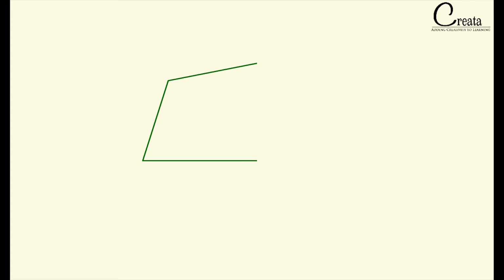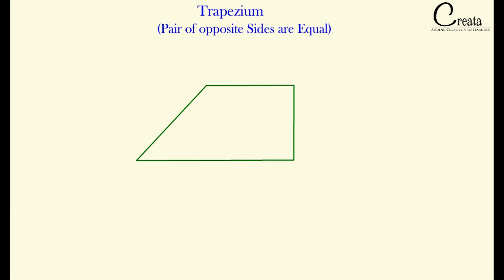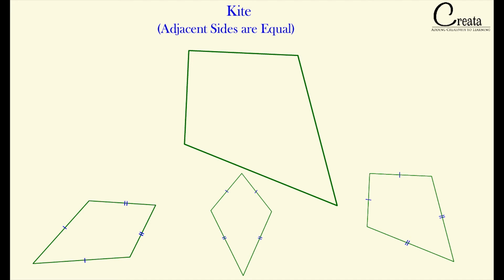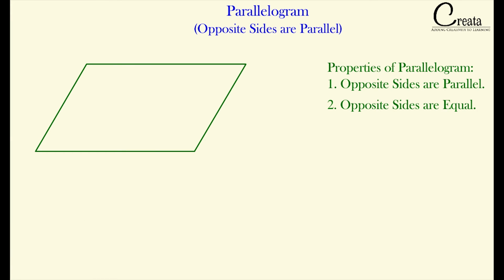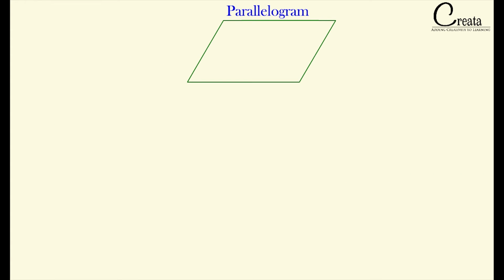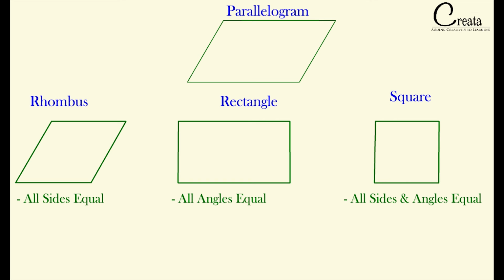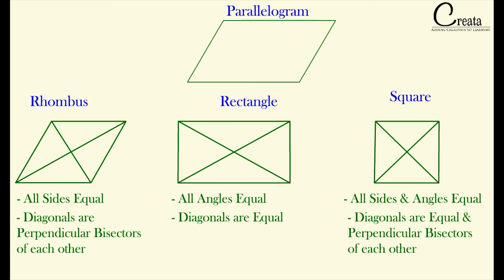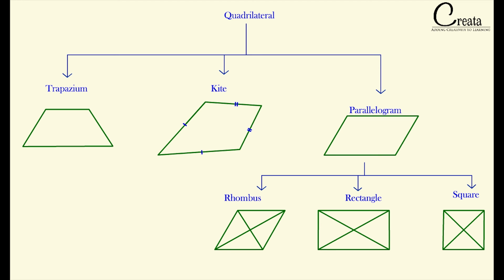QUADRILATERAL SERIES | Lecture 4: Summary of Quadrilaterals | GEOMETRY | CREATA CLASSES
This is the 4th Lecture under the Quadrilateral series. This Lecture covers the summary of Quadrilaterals.

Regards
CREATA CLASSES